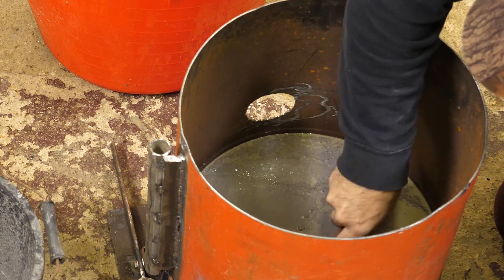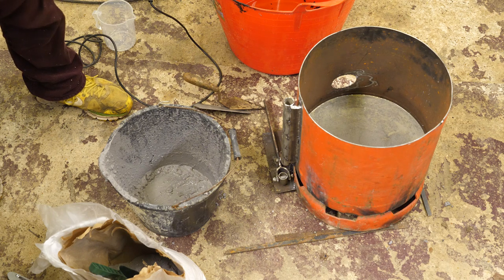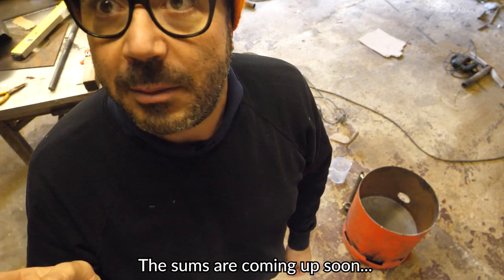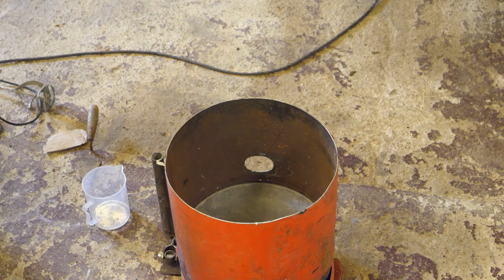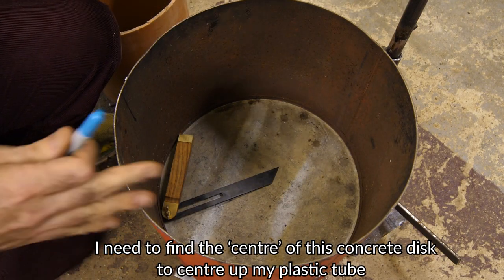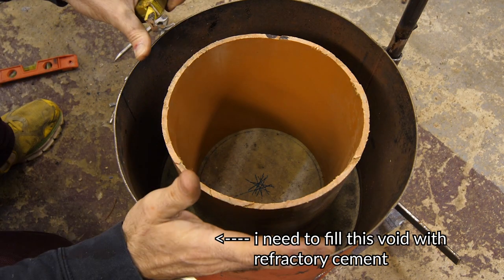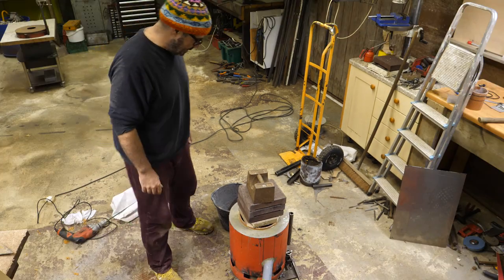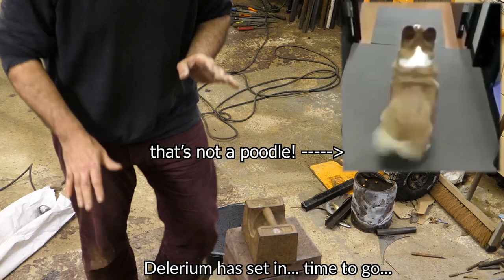DIY BACKYARD FOUNDRY BUILD * PART THREE * Casting the High Temperature Refractory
So this was a nerve wracking yet satisfying update to the DIY homemade foundry build (this is part three). Links to other 'episodes' will be down below. I apologise in advance for the terrible 'dancing'... (yes i said 'dancing'.. i am so sorry). If you think this is interesting or fun (or both!), please thumbs up, comment or share away! you guys are awesome :) o/
I cast the high temperature refractory in this episode and get a little excited (understatement of the year). It's all going great (so far), i keep hinting at problems in the future and there are some but the editing is taking forever so... i'm trying my hardest!!!

also back has been a lot better this last few days! hooray!

Freegle
...one of my favourite resources, and super useful to get things for builds (for free), and you can feel good by preventing the items going straight to landfill!
"Give and get stuff for free in your local community. Don't just recycle - reuse, freecycle and freegle!"

Making my own foundry was inspired by the following people (they are great - please show them some love):